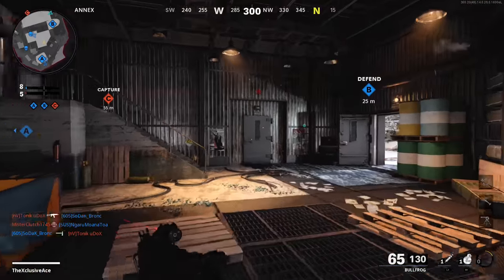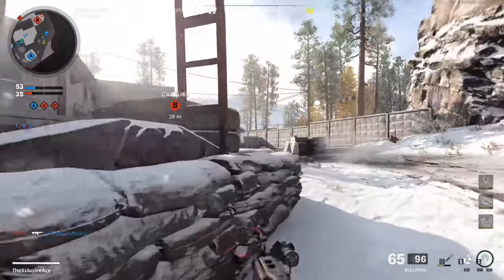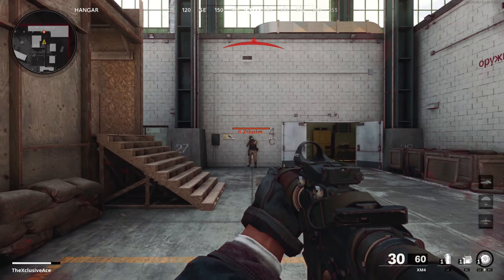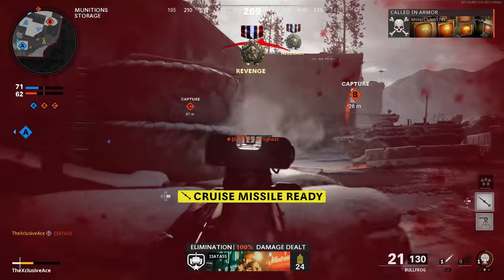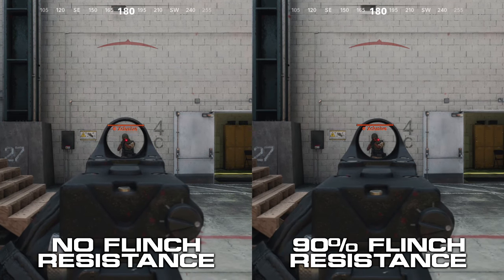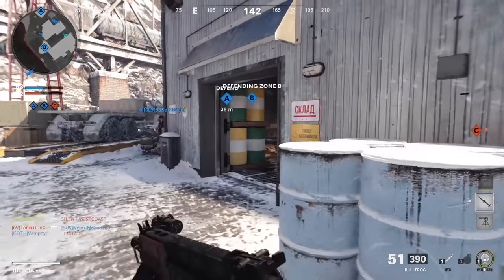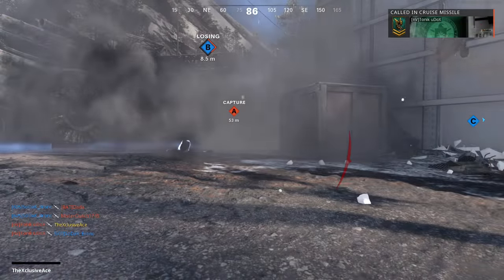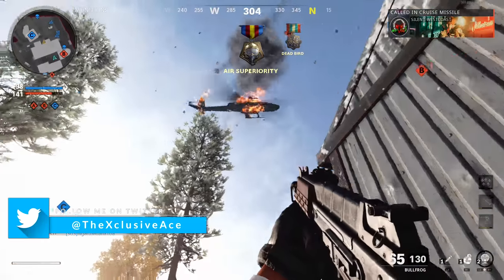How Flinch Works in Cold War! | (Do you Need Flinch Resistance?)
Treyarch has completely changed up the flinch (aim-punch) mechanics for Black Ops Cold War so in today's video I wanted to do a full breakdown of how Flinch works and whether or not it's important to equip attachments that give you Flinch Resistance. What do you think of how they've handled flinch in this game?